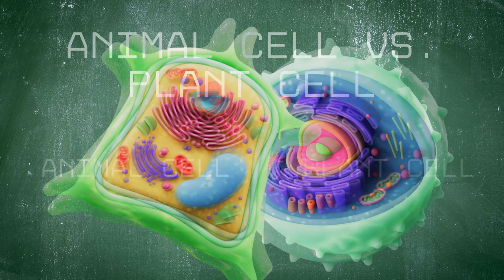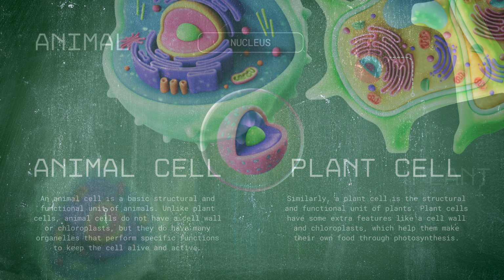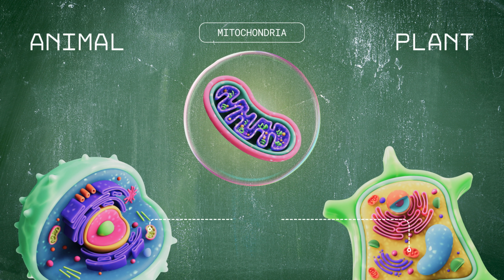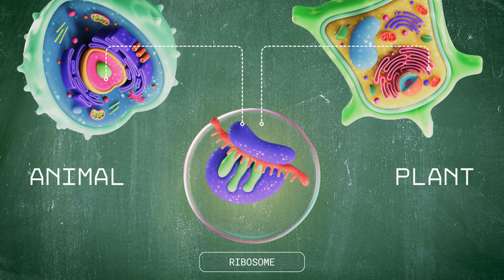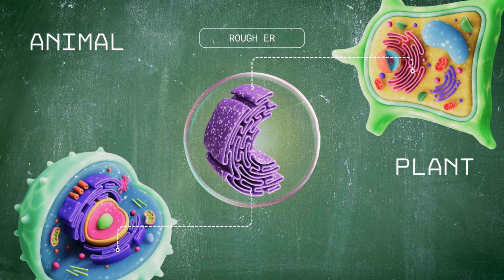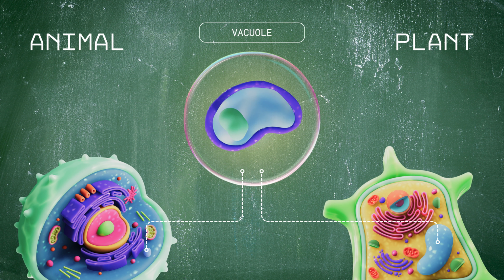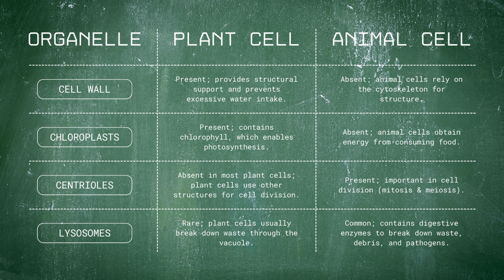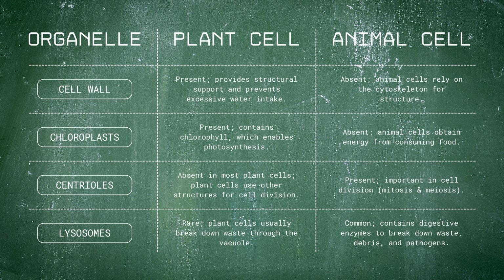Animal Cell vs Plant Cell | Similar & Difference of Organelles | SciVerse with Adnan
Welcome to SciVerse with Adnan 🌍✨

In this video, we explore the fascinating world of animal cells and plant cells. 🌱🧬
You’ll learn about the organelles they share – like the Nucleus, Mitochondria, Endoplasmic Reticulum, Golgi Body, Ribosomes, Lysosomes, and Cell Membrane – and the unique features that set them apart.

✅ Plant cells have Chloroplasts, a Cell Wall, and a large Vacuole that make them different from animal cells.
✅ Animal cells are more flexible, with structures adapted for energy use and movement.

This clear and simple explanation will help you understand the similarities and differences between plant and animal cell organelles with easy visuals. Perfect for students and science lovers!